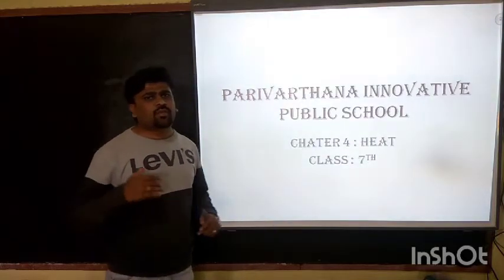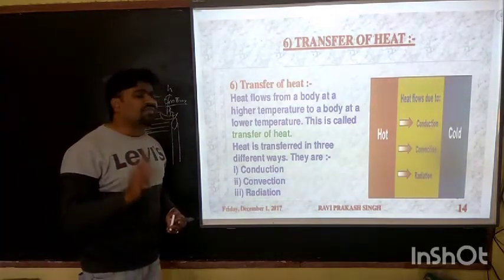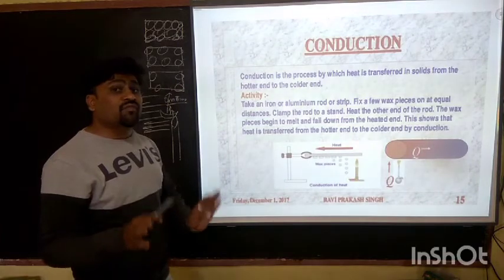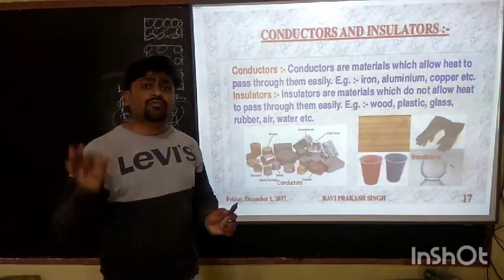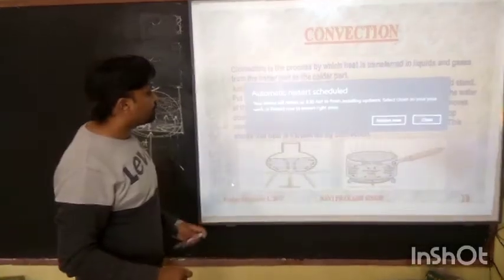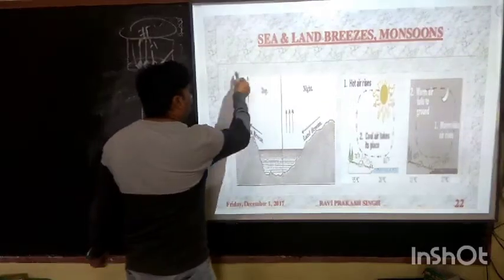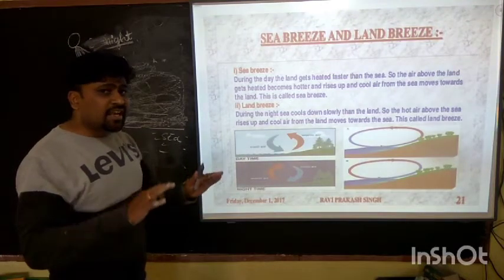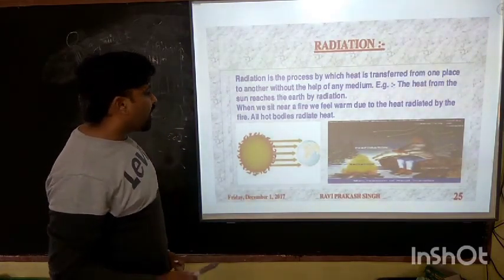Class 7th - science - Heat